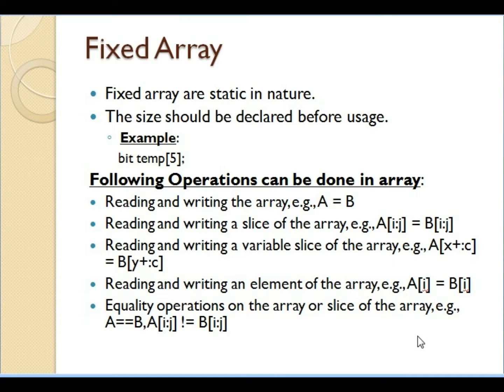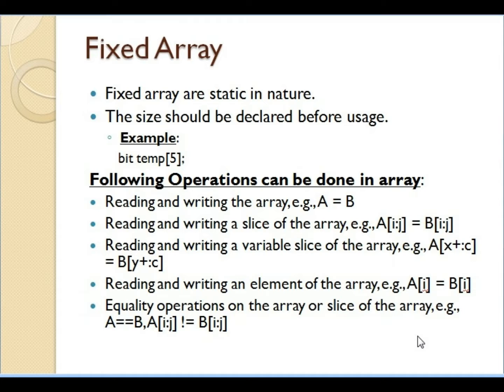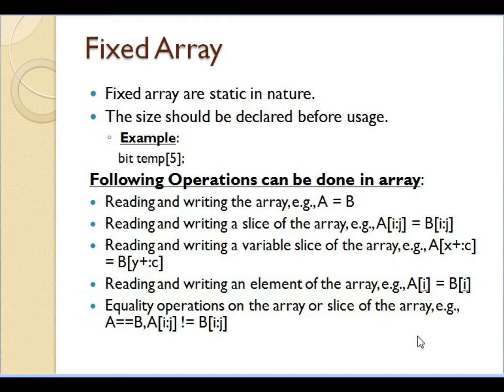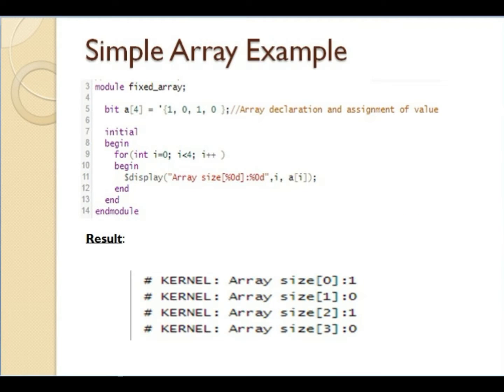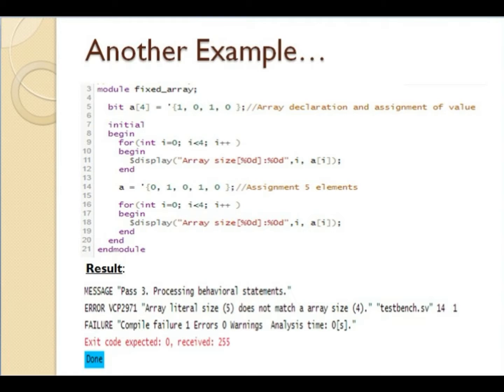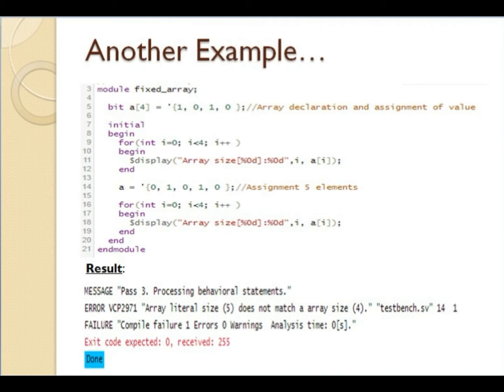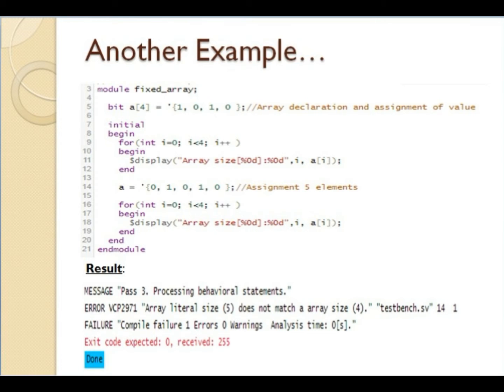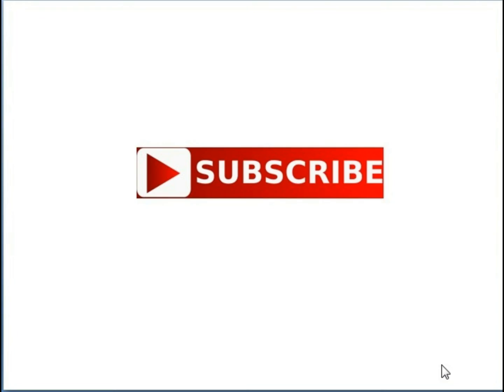SystemVerilog Tutorial[02]:What is fixed size array?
In this video cover basic concepts of fixed size array.